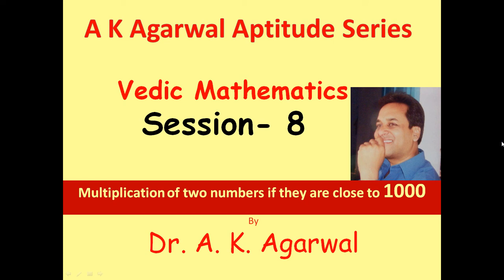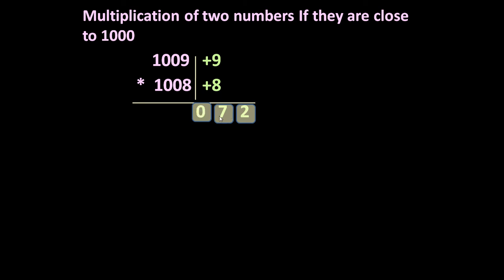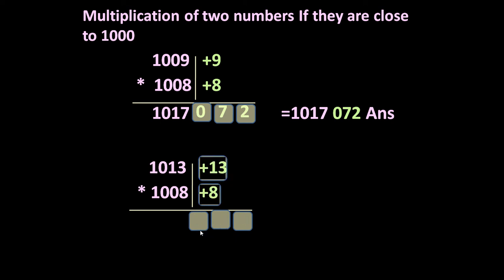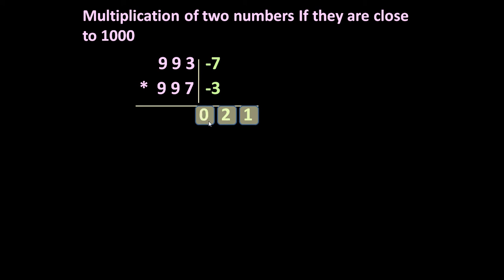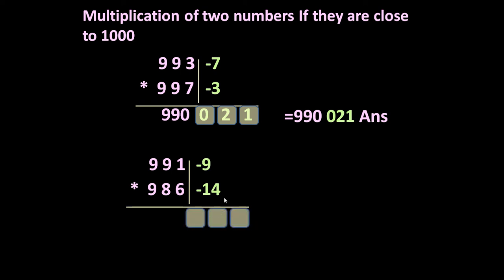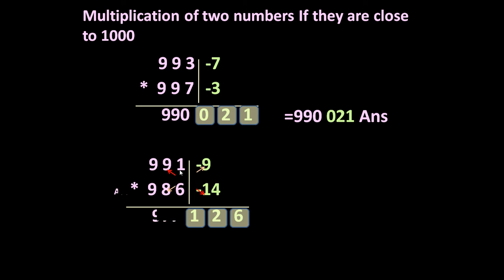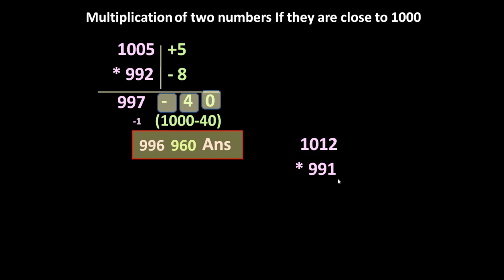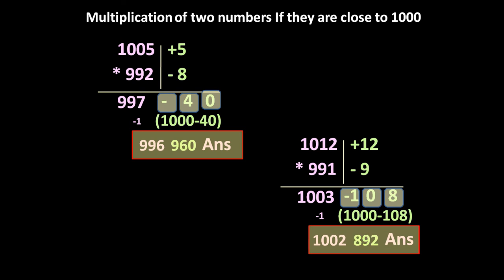Vedic Maths, Session 8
Multiplication of two numbers if they are close to 1000